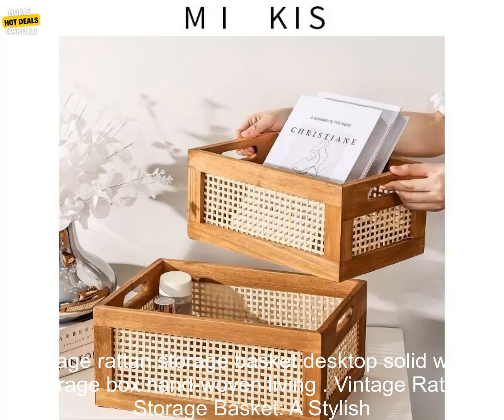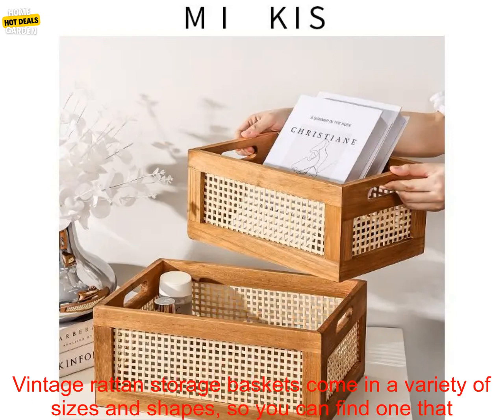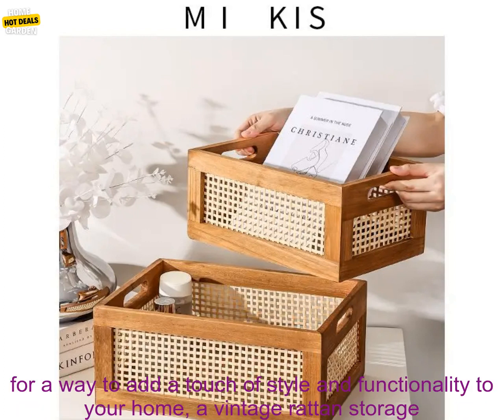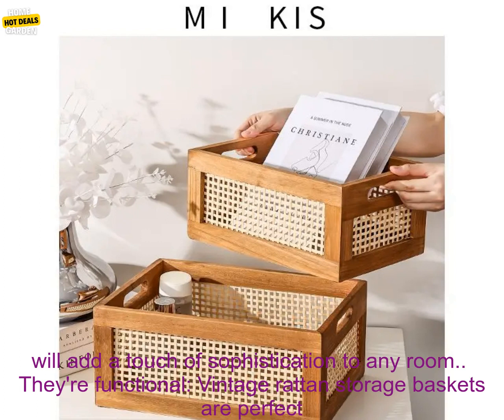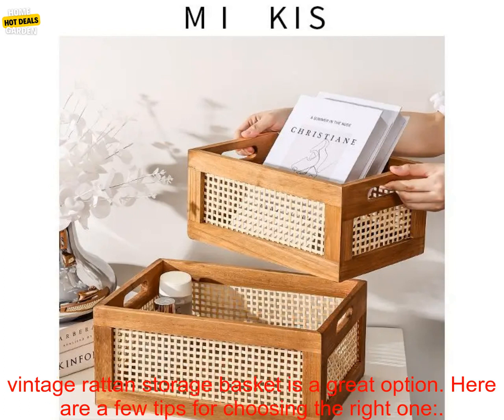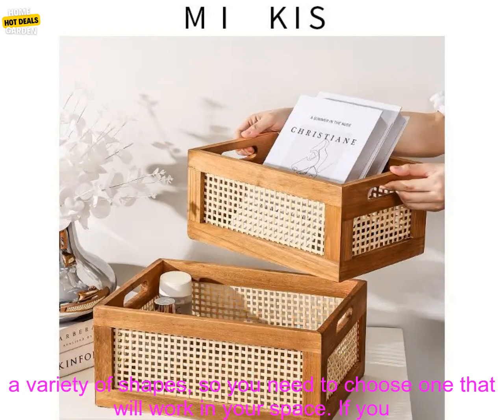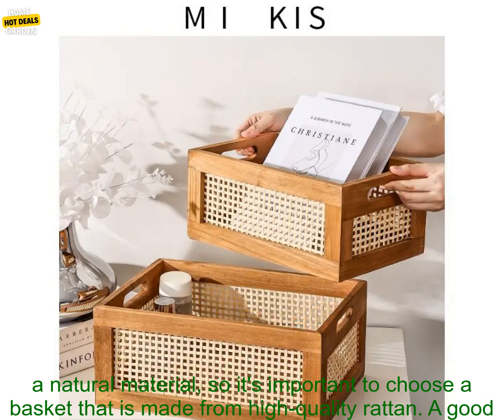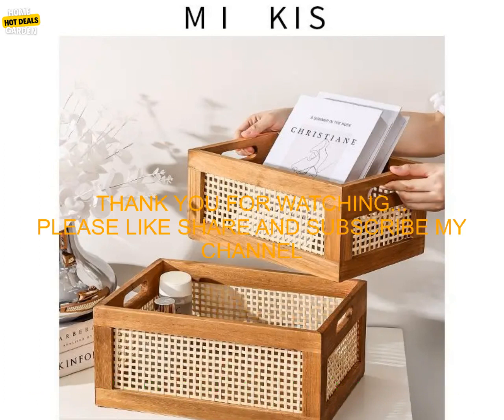1005005959444641 Vintage rattan storage basket desktop solid wood storage box hand wove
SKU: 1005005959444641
Vintage rattan storage basket desktop solid wood storage box hand-woven living room snack toys Japanese storage box
**Vintage Rattan Storage Basket: A Stylish and Functional Addition to Your Home**

If you're looking for a stylish and functional way to store your belongings, a vintage rattan storage basket is a great option. Rattan is a natural material that is both durable and beautiful, and it will add a touch of warmth and sophistication to any room.

Vintage rattan storage baskets come in a variety of sizes and shapes, so you can find one that fits your needs perfectly. They're also perfect for storing a variety of items, from clothes and shoes to toys and books.

In addition to being stylish and functional, vintage rattan storage baskets are also very affordable. You can find them at a variety of retailers, both online and offline.

If you're looking for a way to add a touch of style and functionality to your home, a vintage rattan storage basket is a great option. Here are a few of the benefits of owning one:

* **They're stylish:** Rattan is a natural material that has a warm and inviting appearance. A vintage rattan storage basket will add a touch of sophistication to any room.
* **They're functional:** Vintage rattan storage baskets are perfect for storing a variety of items. They're great for storing clothes, shoes, toys, books, and more.
* **They're affordable:** Vintage rattan storage baskets are very affordable. You can find them at a variety of retailers, both online and offline.

If you're looking for a stylish and functional way to store your belongings, a vintage rattan storage basket is a great option. Here are a few tips for choosing the right one:

* **Consider the size:** Vintage rattan storage baskets come in a variety of sizes, so you need to choose one that fits your needs. If you're planning on storing clothes, you'll need a larger basket than if you're just planning on storing toys.
* **Consider the shape:** Vintage rattan storage baskets come in a variety of shapes, so you need to choose one that will work in your space. If you have a small space, you might want to choose a round or oval basket. If you have a larger space, you might want to choose a rectangular or square basket.
* **Consider the material:** Rattan is a natural material, so it's important to choose a basket that is made from high-quality rattan. A good quality basket will last for many years.

Vintage rattan storage baskets are a stylish and functional way to add storage to your home. They're perfect for storing a variety of items, and they're sure to add a touch of warmth and sophistication to any room.
desktop, hand-woven, living room, snack, toys, Japanese, storage box, vintage, rattan, storage, basket, desktop, solid, wood, storage